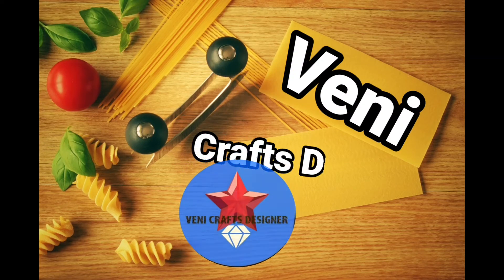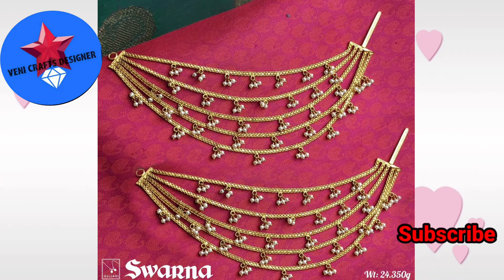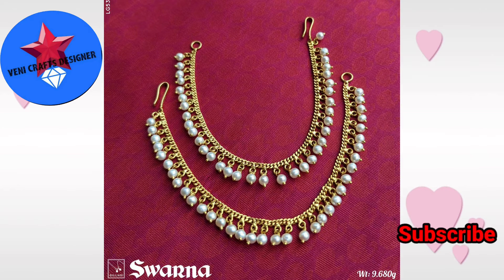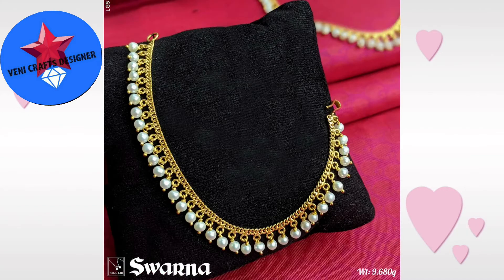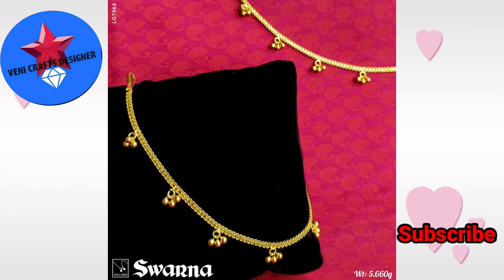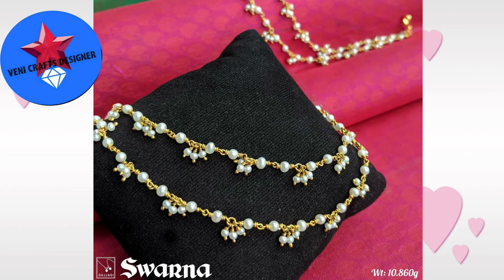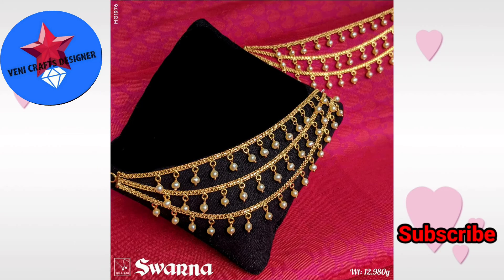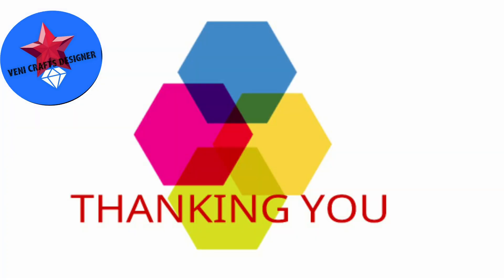Gold Champaswaralu Designs With Weight & Address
Hi Friends!
I'm ur Veni.

In this video I'm sharing gold champaswaralu designs with weight & address. For more collection follow this video till ending.

Collection From:-@ gujjadi Swarna

It's all efforts by,
Veni Crafts Designer.